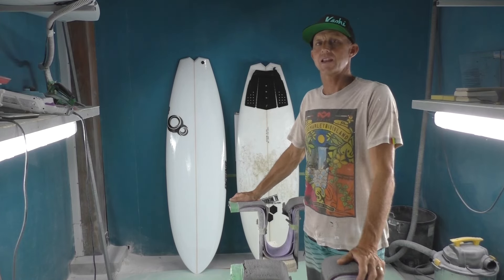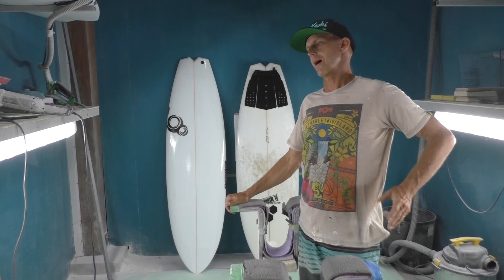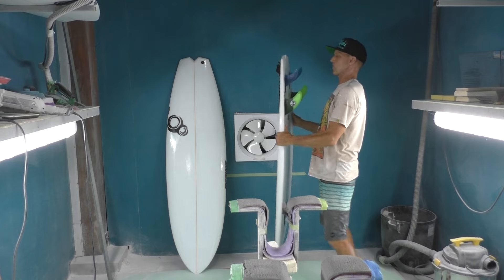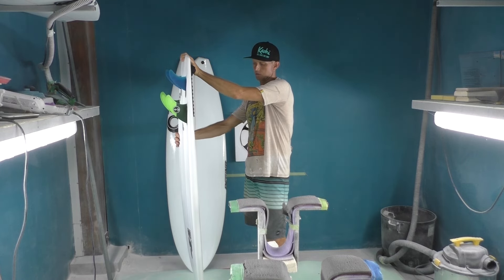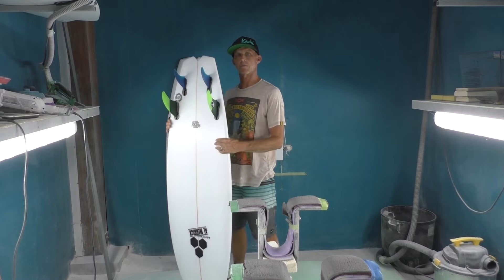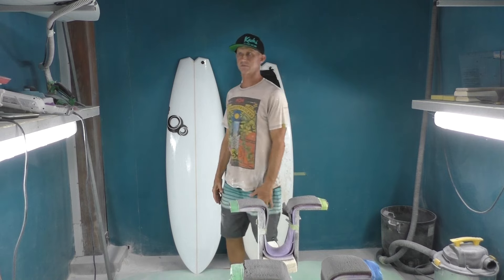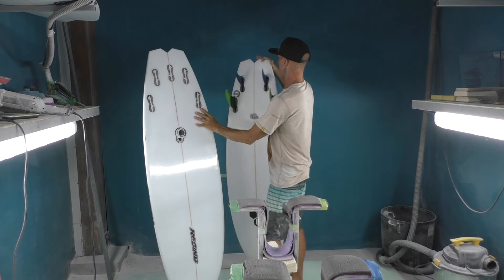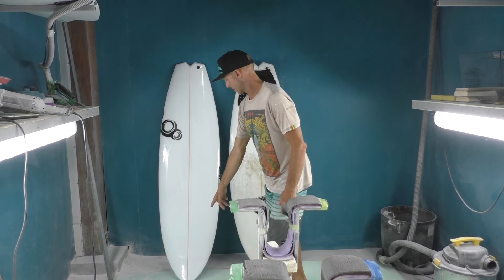Bobby Quad Surfboard Review & Upgrade - Shaper Andy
1st off the shelf surfboard purchase in 30 years. Custom reshape and Improved for Andy.